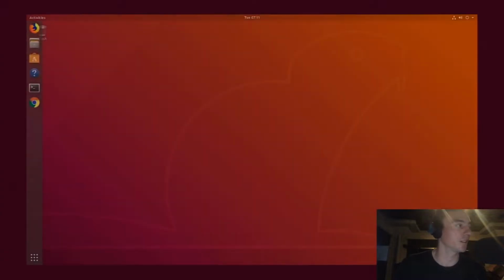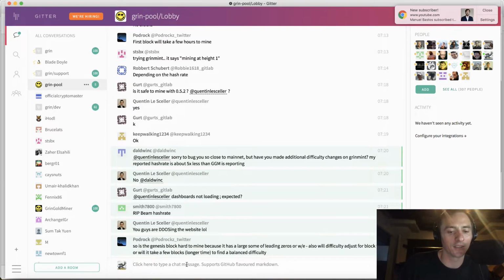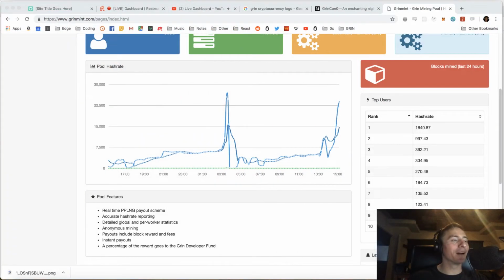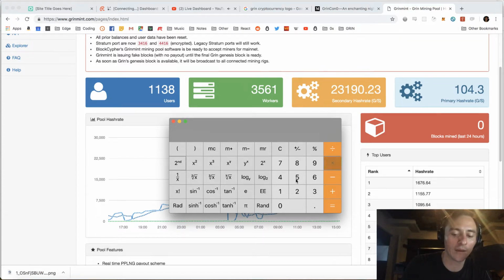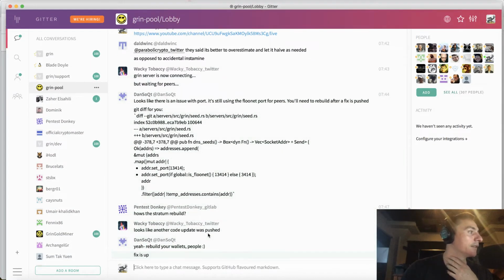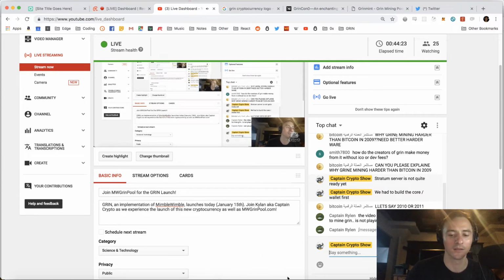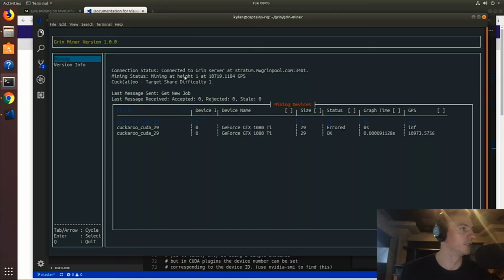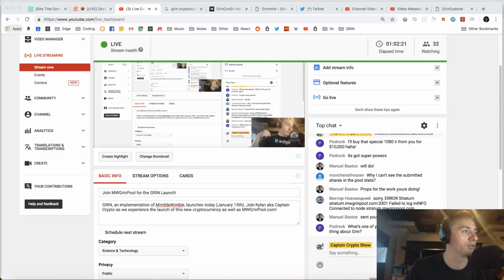Join MWGrinPool for the GRIN Launch!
GRIN, an implementation of MimbleWimble, launches today (January 15th). Join Kylan aka Captain Crypto as we experience the launch of this new cryptocurrency as well as MWGrinPool.com!